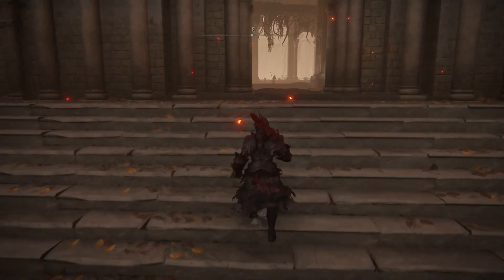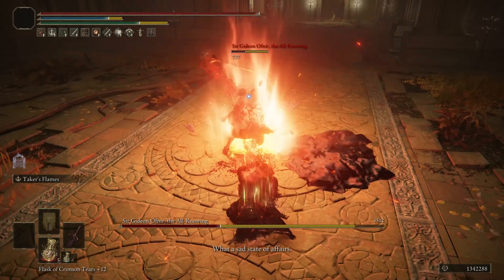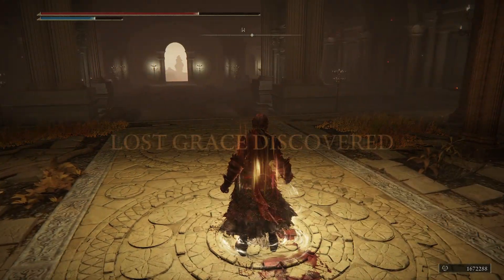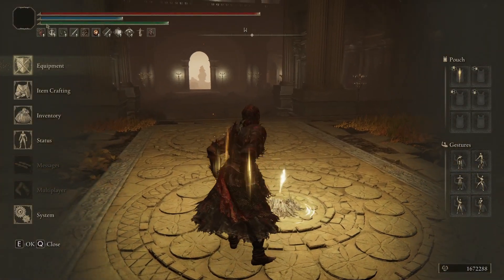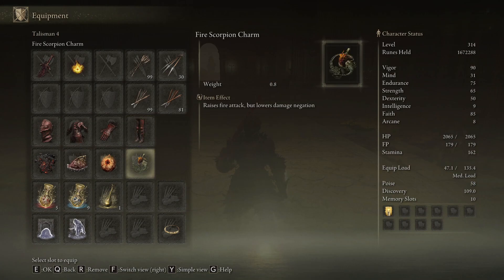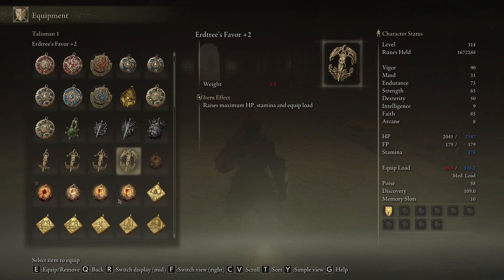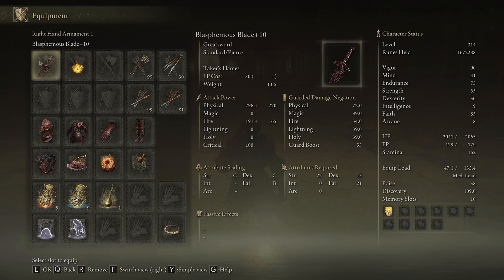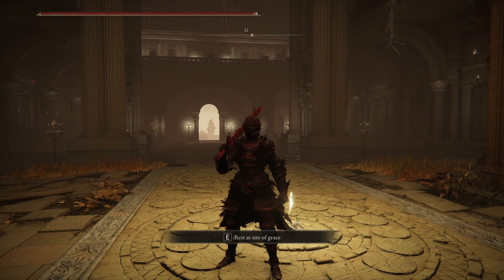Sir Gideon Ofnir Cheese! How to Cheese Sir Gideon Ofnir the All Knowing - Elden Ring Boss Fight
Elden Ring is an action role-playing game developed by FromSoftware.

In this video I'll show you how to cheese Sir Gideon Ofnir in Elden Ring.